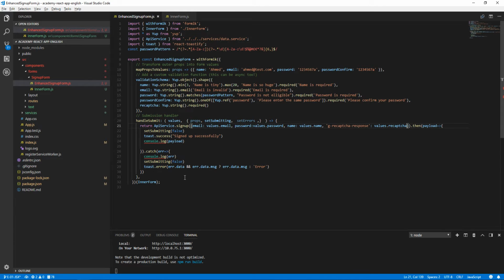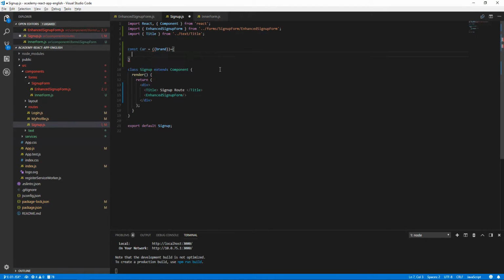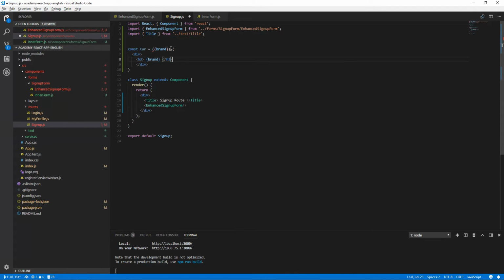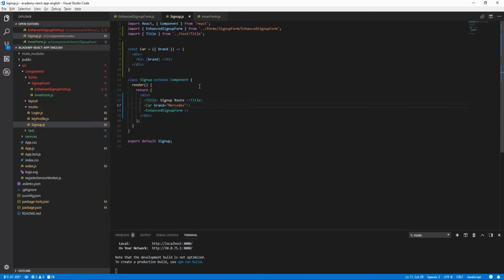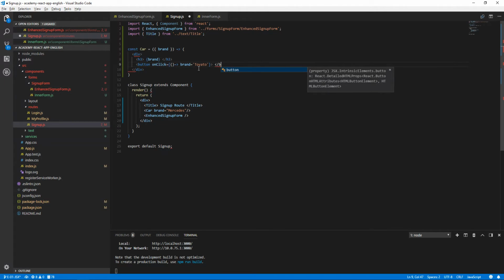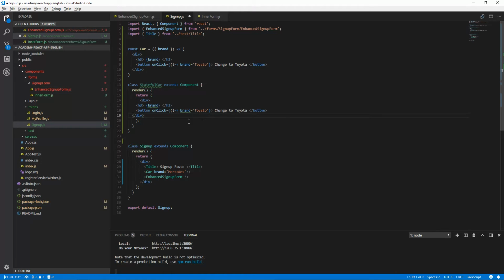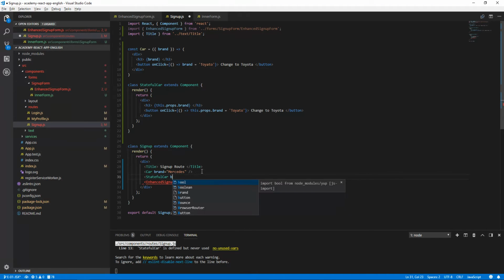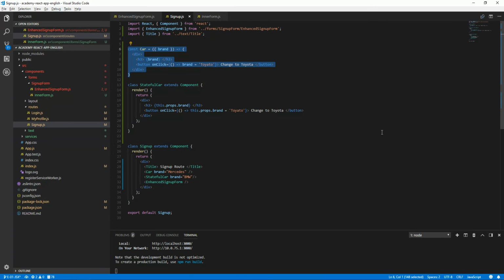ReactJS Course (in English) - #16 - Props